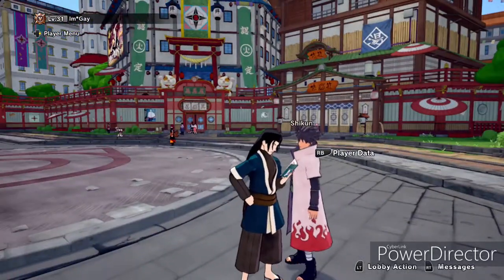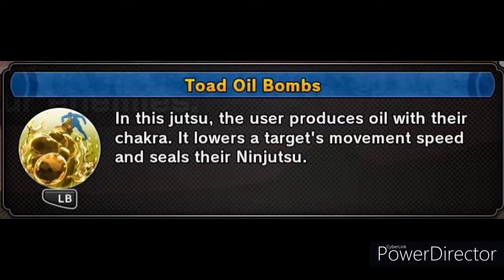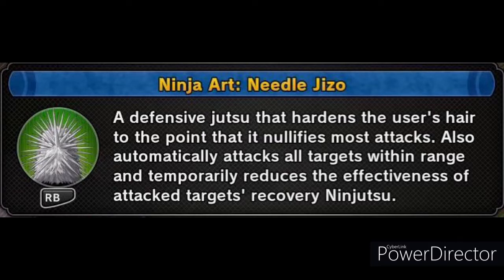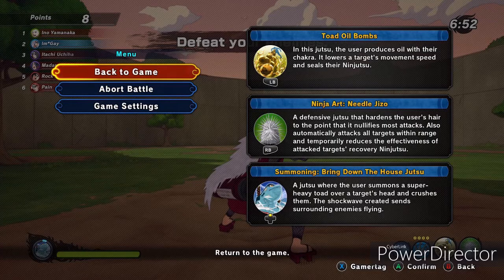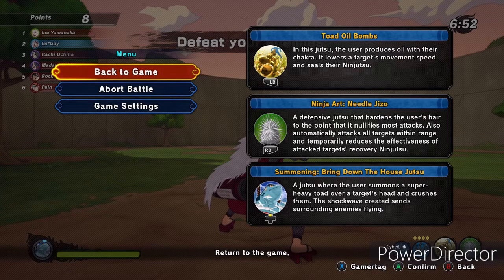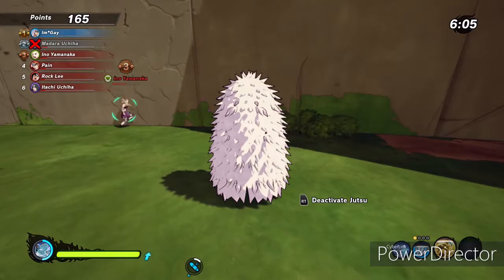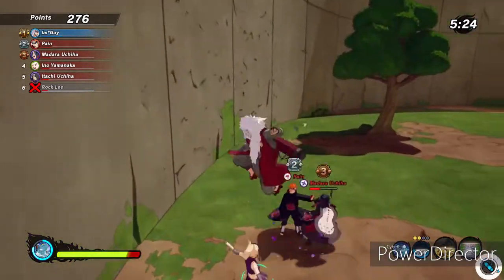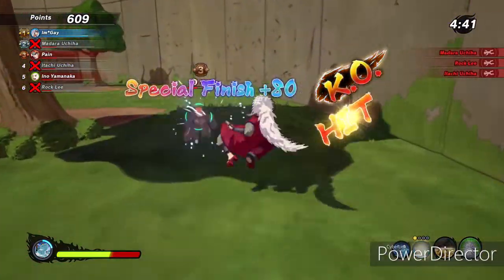Shinobi Striker DLC Review - Jiraiya (Season 1)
In this video, I cover Jiraiya's build, the best ways it can be implemented, and whether I think he's worth the money or not.